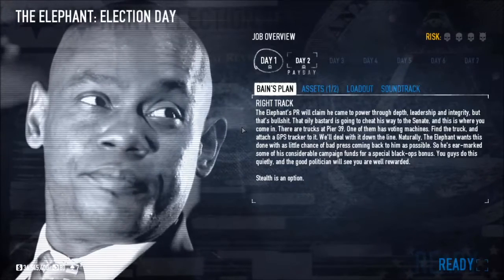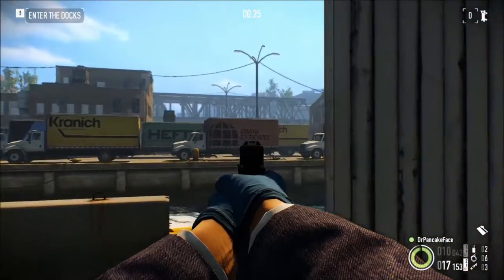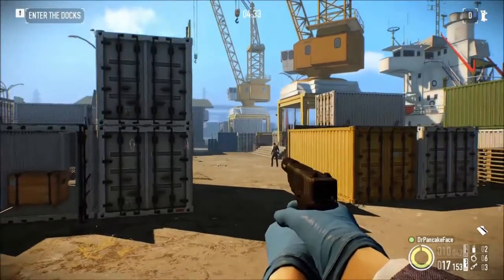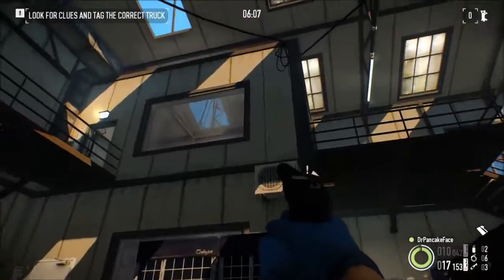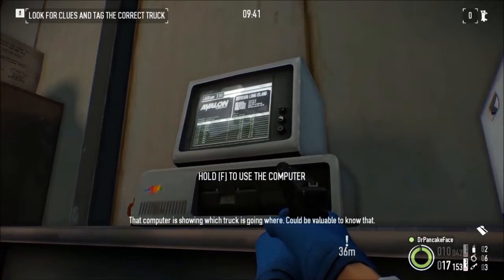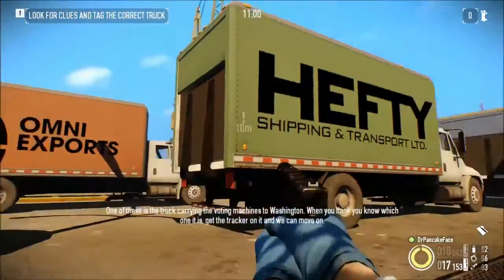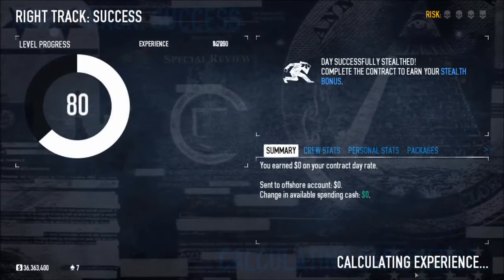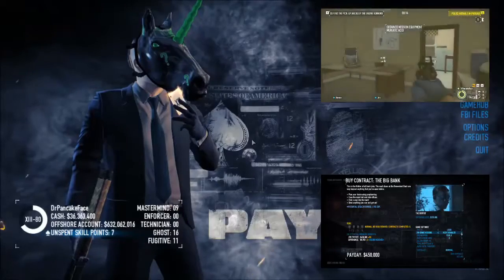Payday 2 | How To Pick The Right Truck On Election Day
Hey everybody, Dr Pancake Face here.  In this video I am going to show you how to pick the correct truck every time on Election Day day 1.